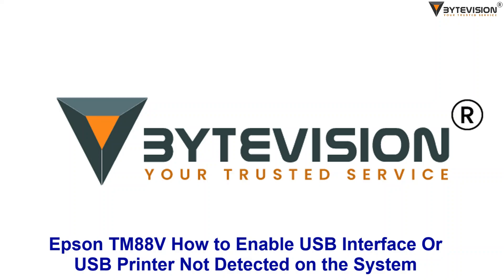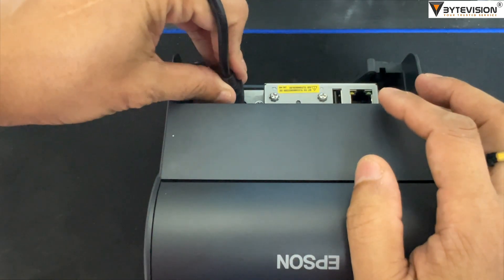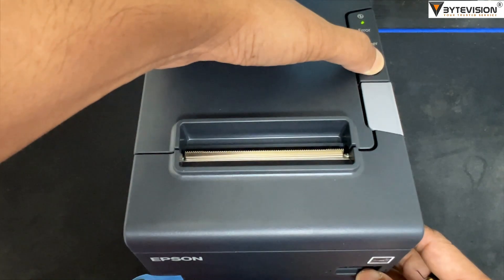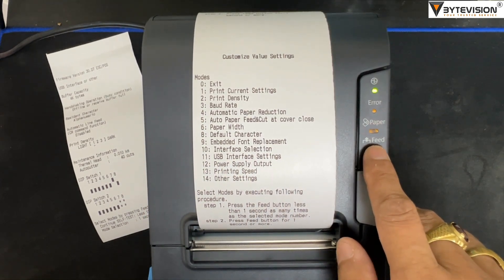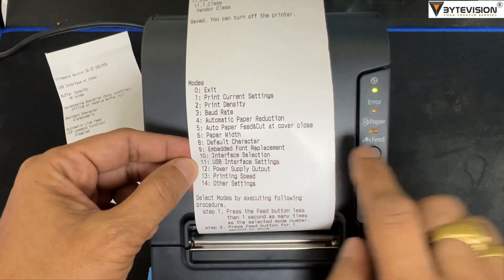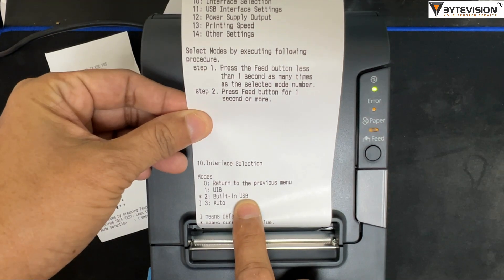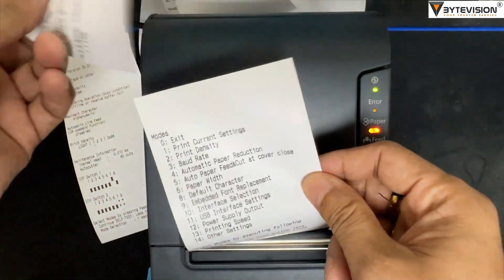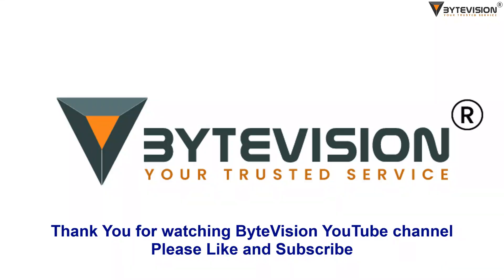Epson TM88V How to Enable USB Interface Or USB Printer Not Detected on the System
Welcome to ByteVision YouTube channel

This is Epson TM88V Model number M244A

Quick glance of hardware interface from right to left Ethernet Port, USB Port 2.0, Power Supply Port & USB type B Port

Power input supply port from adapter AC to DC port

Connect the power adapter port, on the front side this is power switching button

Now switch Off the Printer then press feed button

Press and hold the feed button then switch on the printer

Moment you swich ON while pressing feed button

Printer information will be printing automatically

Long press the feed button, now mode selection will be printing

Now to select the modes and to select 3 customize Value settings

Press feed button 3 time and hold 1 second and press long press feed button

Customize Value settings printed and select 11 mode, press 11 times and hold 1 second and press feed button

Now USB Interface settings printed and class option, to class option mode press 1 time, hold 1 second and press feed button

Then select 1 option Vendor Class, to select press 1 time and hold 1 second and press feed button

Next step let's go to 10 option selection modes, press feed button 10 time and hold 1 second and press feed button

Selection modes 10 Interface selection, now to change the modes 2 Built-In USB, press 2 times, hold 1 second and press feed button

Recheck or confirm the selection of 2 Built-In USB option, press 10 times and hold 1 second and press feed button

Now 2 option Built-In USB mode selection confirmed, press 1 time feed button to exit from selection mode

Last steps to check press 1 time and hold 1 second and press feed button to check Print Current settings

Long press to exit from the selection mode option

Here the end of printer settings selection mode